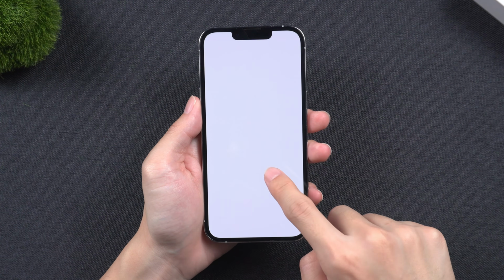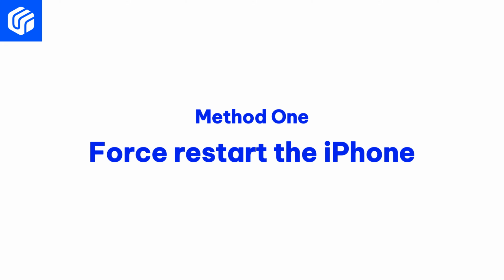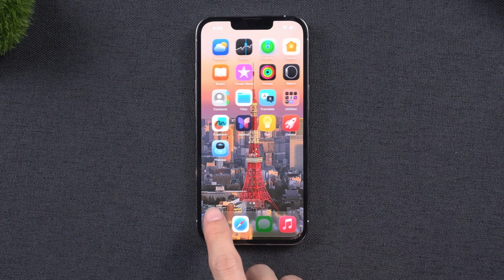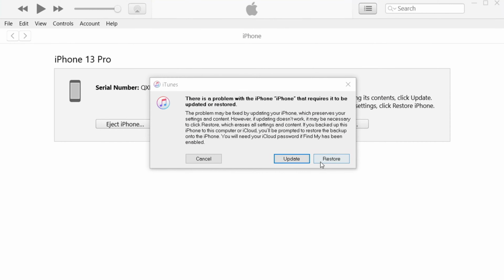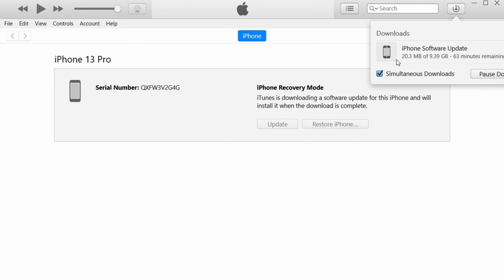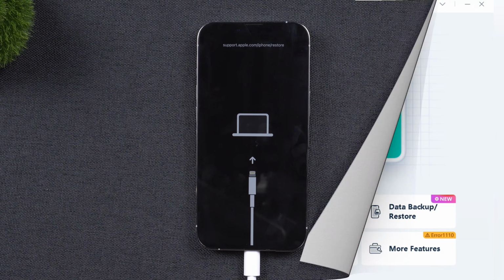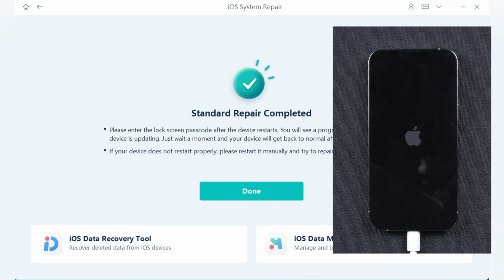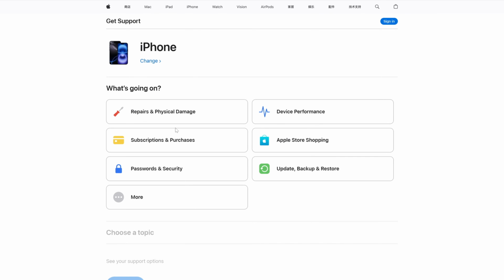How to Fix iPhone 13 Stuck on White Screen (2026 Step-by-Step Guide)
This video provides a step-by-step guide to fix an iPhone 13 stuck on the white screen, a common issue caused by software malfunctions, system crashes, or problems after updates. The guide offers four solutions: force restarting the iPhone, which works for minor software glitches; using iTunes to restore the iPhone via recovery mode, which can sometimes be slow or encounter errors; using UltFone iOS System Repair, a tool that fixes the white screen problem without data loss; and if all else fails, contacting Apple Support for hardware issues. These methods help users resolve the white screen problem effectively without costly hardware repairs.

⏱ *TIMESTAMP*
0:00 intro
0:33 Force restart the iPhone
0:59 Use iTunes to Repair iPhone
1:36 Using UltFone iOS System Repair
2:28 Contact Apple Support

Method 1: Force Restart the iPhone 13
Press and release the Volume Up button, then press and release the Volume Down button, and finally press and hold the Side button until the Apple logo appears. This method can fix temporary software glitches that cause the white screen.

Method 2: Repair iPhone Using iTunes (Recovery Mode)
Connect the iPhone to a computer, enter Recovery Mode, and open iTunes. Choose the Update option to reinstall the system. This may take time and could encounter errors.

Method 3: Use UltFone iOS System Repair (Standard Mode)
Connect the iPhone to a computer, enter recovery mode, open UltFone iOS System Repair, and select Standard Repair to fix the system without losing data. The tool downloads the appropriate firmware and repairs the device automatically.

Method 4: Contact Apple Support
If none of the software methods work, the issue may be hardware-related.